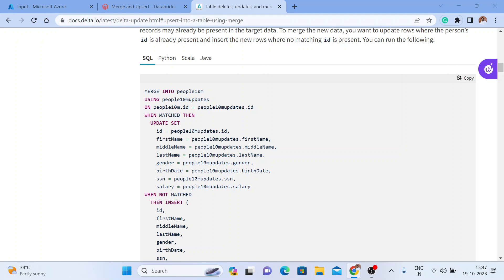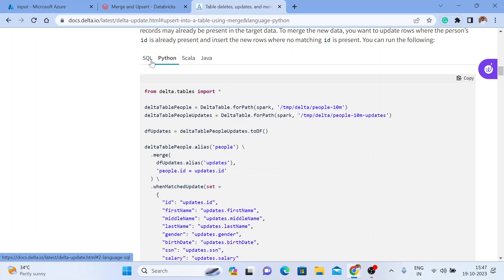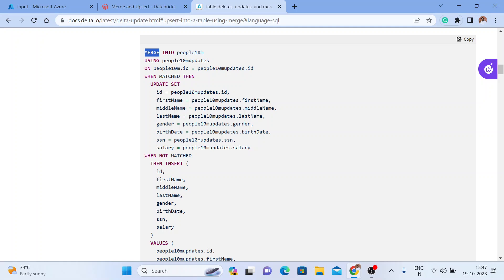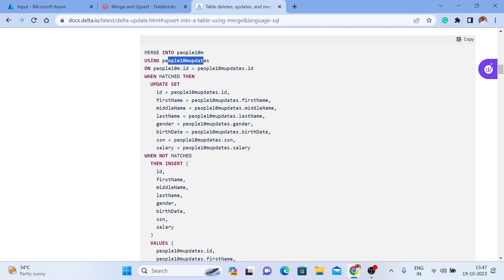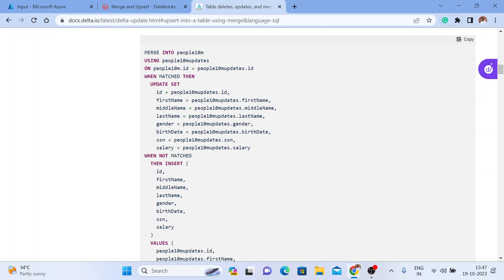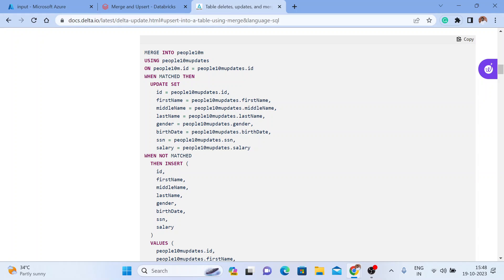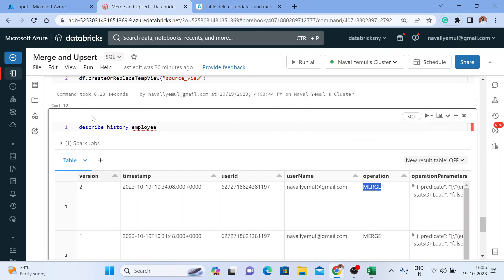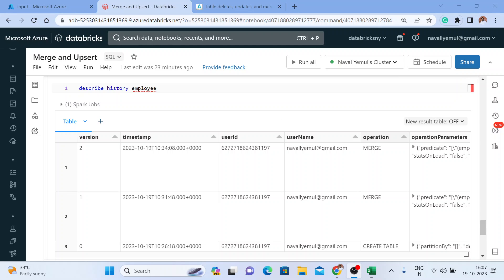Mastering SCD Type 1: Step-by-Step Implementation with Merge and UpSert in Databricks | Delta Table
Certainly! Here's a YouTube video description for "Mastering SCD Type 1: Step-by-Step Implementation with Merge and UpSert in Databricks | Delta Table":

Title: "Mastering SCD Type 1: Step-by-Step Implementation with Merge and UpSert in Databricks | Delta Table"

Description:
In this comprehensive tutorial, we dive deep into the world of Slowly Changing Dimension (SCD) Type 1 and demonstrate a step-by-step implementation using Databricks and Delta Table technology. If you're a data engineer, analyst, or anyone working with data, understanding how to handle changing data over time is essential. SCD Type 1 is a fundamental concept for maintaining historical data integrity in your data warehouse.

🔥 What You'll Learn:

Introduction to Slowly Changing Dimension (SCD) Type 1
Setting up your Databricks environment
Working with Delta Tables for optimal data storage and management
Hands-on demonstration of the "Merge" and "UpSert" operations
Implementing SCD Type 1 using practical examples
Best practices for managing and versioning historical data
By the end of this tutorial, you'll have a solid grasp of how to effectively manage your data changes, making your data warehousing projects more robust and reliable.

🚀 About the Data Master
The Data Master is your go-to resource for in-depth tutorials and insights into the world of data engineering, analytics, and technology. Our mission is to empower you with the knowledge and skills you need to succeed in the fast-paced data industry. Join our growing community and let's master data together!